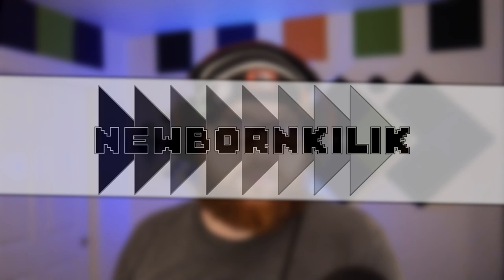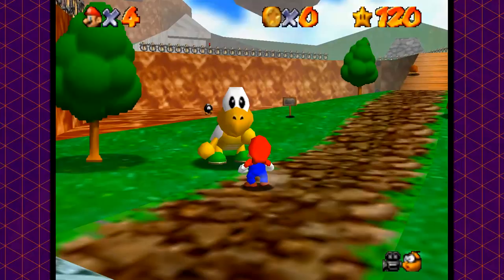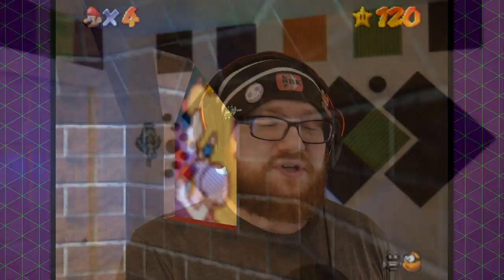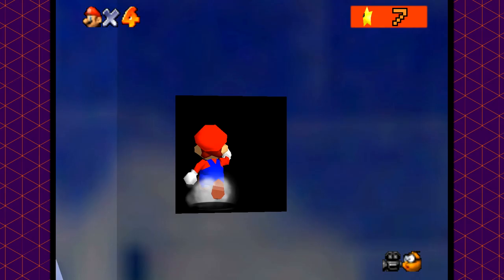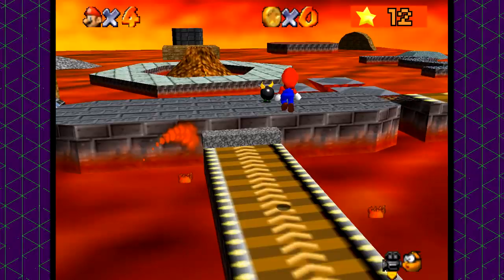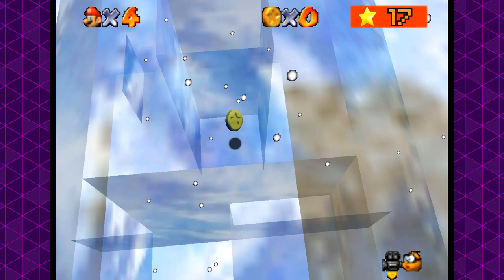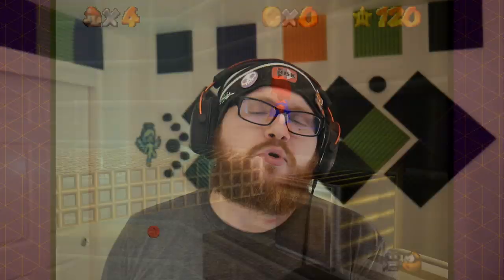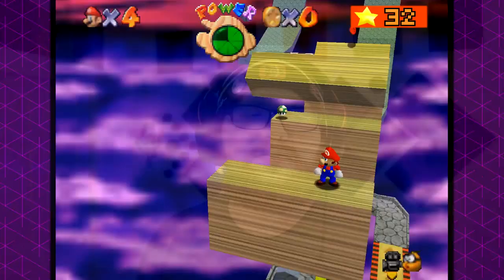How many stars can you get in Super Mario 64 without touching an object?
If Mario touches an object he EXPLODES!
Cheers everyone, have an awesome day!

Discuss your theories with our Discord! -

What's going on Newborn Nation, Newbornkilik here welcoming you to another Super Mario 64 challenge! In today's Super Mario 64 challenge we will be asking the question, how many stars can you get in Super Mario 64 without touching an object? As it turns out, Super Mario 64 has a lot of objects to blow up with... YIKES